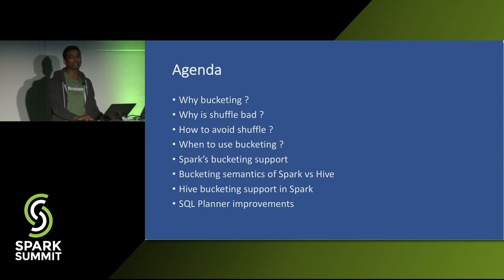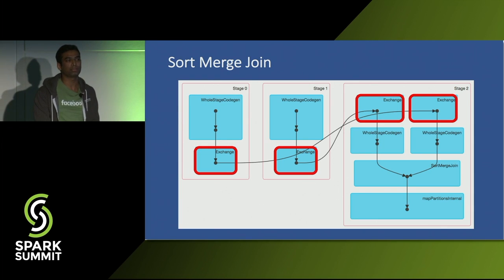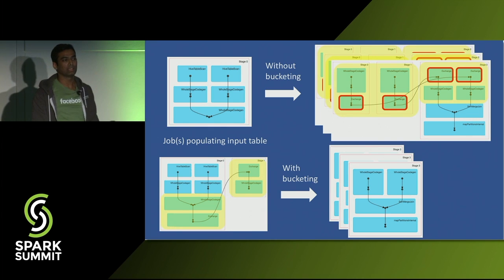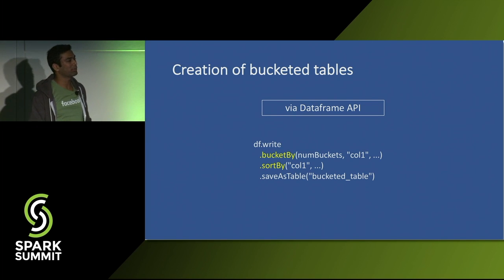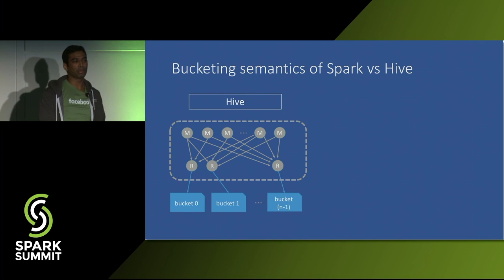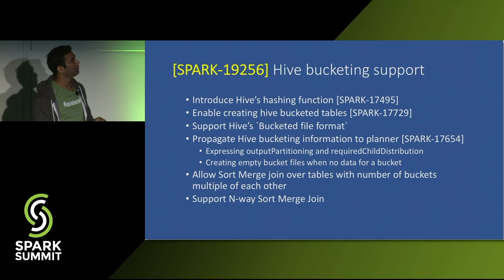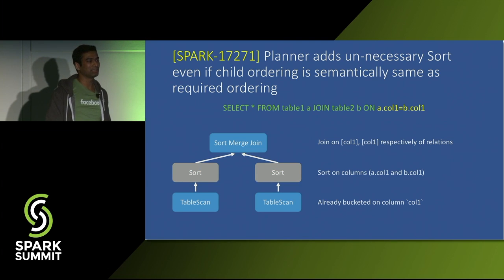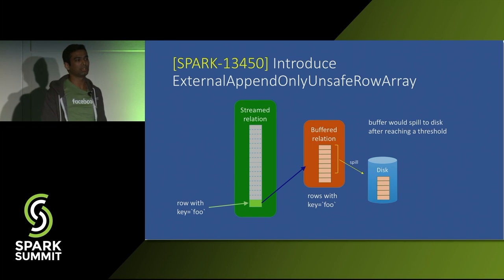Hive Bucketing in Apache Spark - Tejas Patil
Bucketing is a partitioning technique that can improve performance in certain data transformations by avoiding data shuffling and sorting. The general idea of bucketing is to partition, and optionally sort, the data based on a subset of columns while it is written out (a one-time cost), while making successive reads of the data more performant for downstream jobs if the SQL operators can make use of this property. Bucketing can enable faster joins (i.e. single stage sort merge join), the ability to short circuit in FILTER operation if the file is pre-sorted over the column in a filter predicate, and it supports quick data sampling.

 In this session, you'll learn how bucketing is implemented in both Hive and Spark. In particular, Patil will describe the changes in the Catalyst optimizer that enable these optimizations in Spark for various bucketing scenarios. Facebook's performance tests have shown bucketing to improve Spark performance from 3-5x faster when the optimization is enabled. Many tables at Facebook are sorted and bucketed, and migrating these workloads to Spark have resulted in a 2-3x savings when compared to Hive. You'll also hear about real-world applications of bucketing, like loading of cumulative tables with daily delta, and the characteristics that can help identify suitable candidate jobs that can benefit from bucketing.